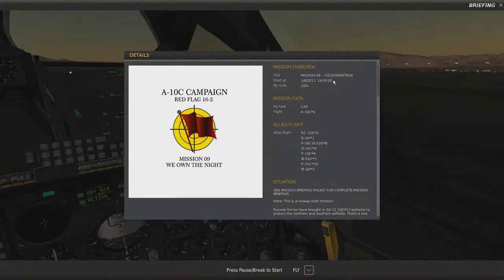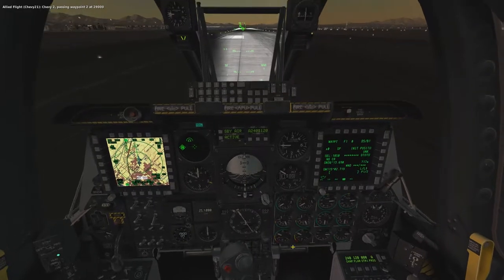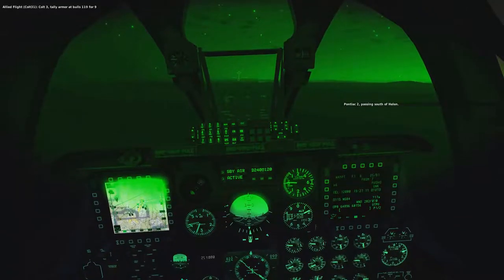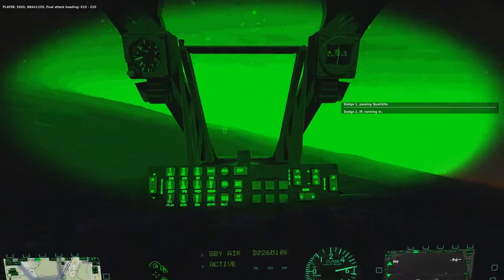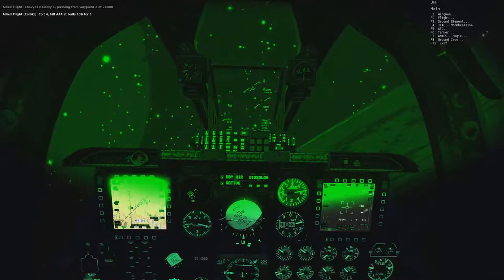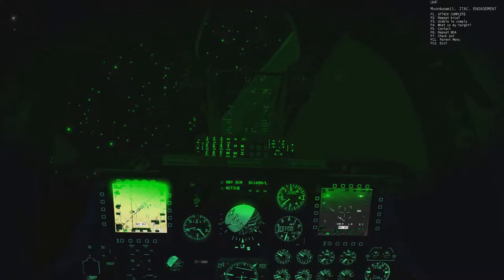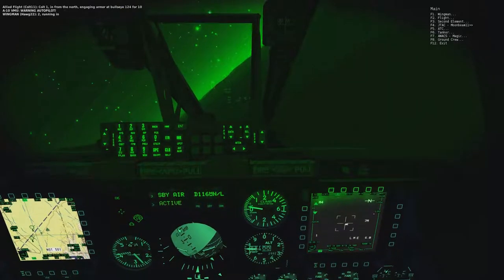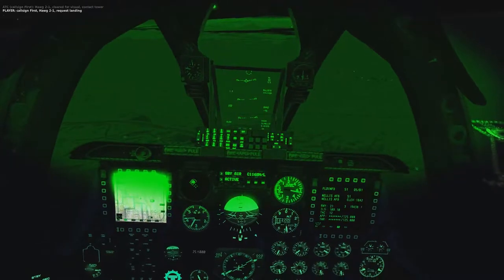DCS: World 2.0 - A-10C 16-2 Red Flag Campaign (mission 9)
SU-30 meanace, got an A-A kill which is always nice. Was unsure about it being blue-on-blue or not for a second.
This was the first mission where I lost focus for a few minutes and had to readjust to the situation. I'd say the first real Red Flag mission.